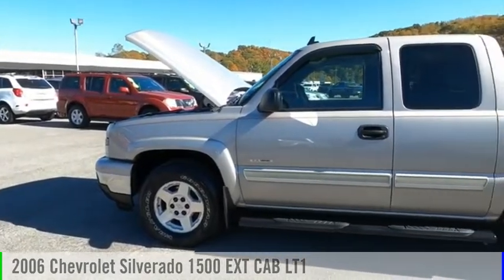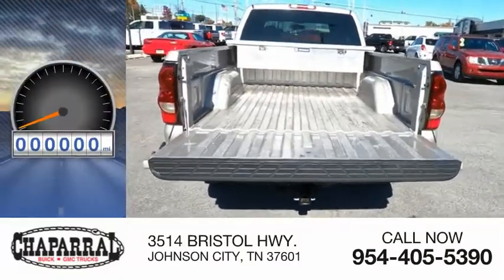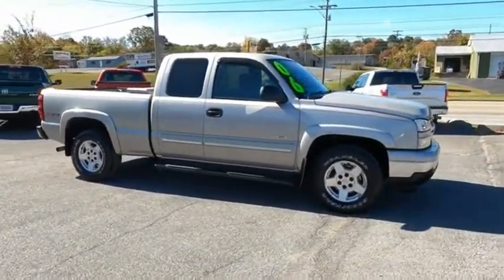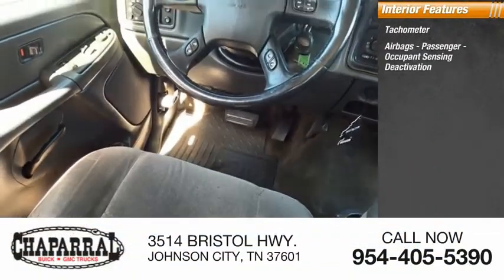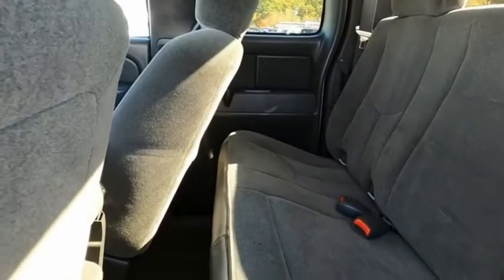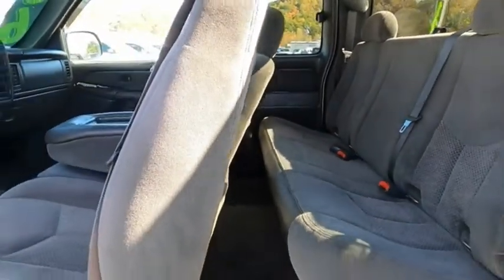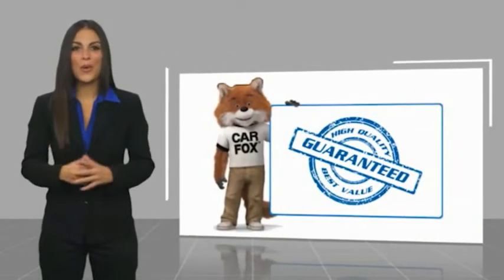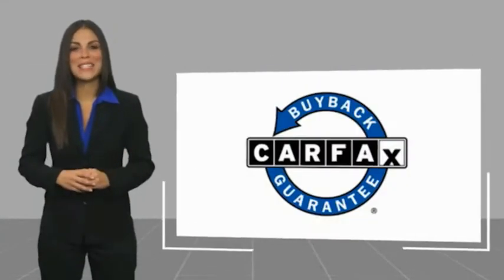2006 Chevrolet Silverado 1500 M7357-M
2006 Chevrolet Silverado 1500 LT1

CHAPARRAL
3514 BRISTOL HWY.

At CHAPARRAL we are dedicated to exceeding our customers expectations and guaranteeing satisfaction. Speaking of expectations, this 2006 Chevrolet Silverado 1500 is sure to go above and beyond! Look at all the options that come standard on this one! Power Door Locks. Good looking Alloy Wheels always make a vehicle look sharp. And this one does! Keep Cool...It has A/C! With Tilt Steering you can adjust the Wheel to a position you like! Help maintain your speed with Cruise Control. Making life on a trip a lot easier! This one also has Rear Defrost! Also includes a Drivers Airbag! Comfortable Front Bucket Seats always make the drive go by quicker. This vehicle has nice looking Cloth Interior. Bring your favorite music with you. this one has a CD player. Buy and Drive with Confidence. it has ABS!